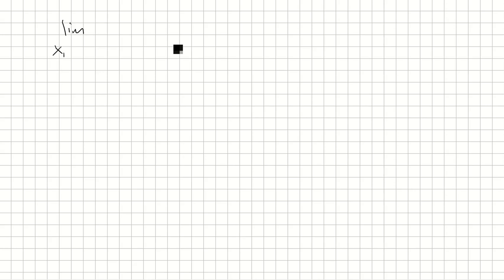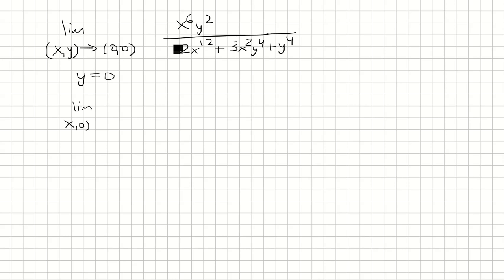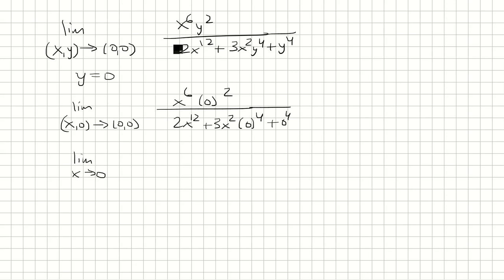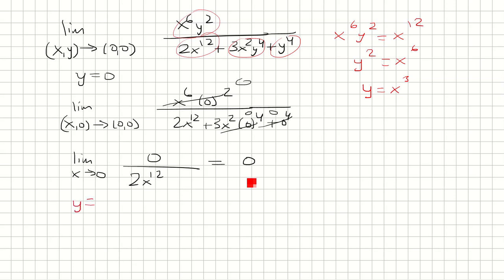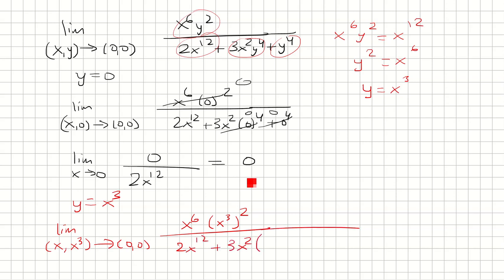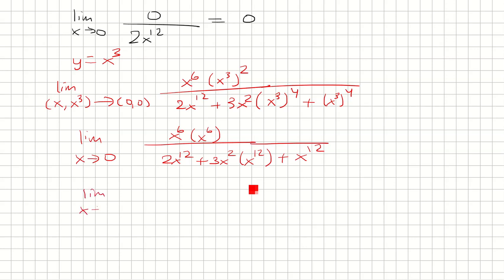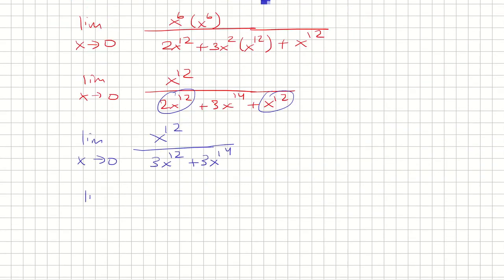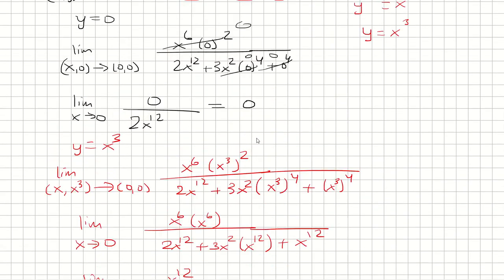limit (x,y) approaches (0,0) of x^6 y^2 / 2x^12 +3x^2 y^4 +y^4